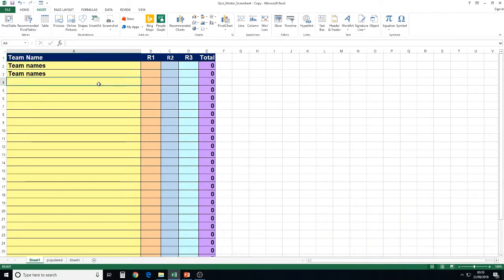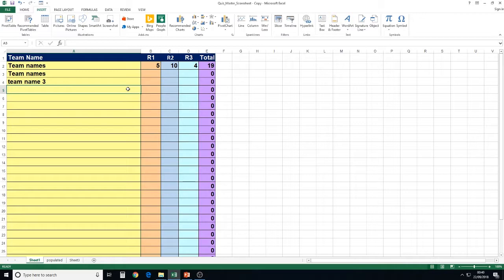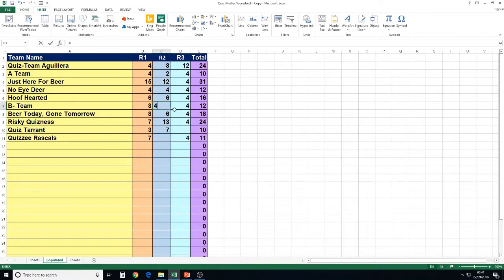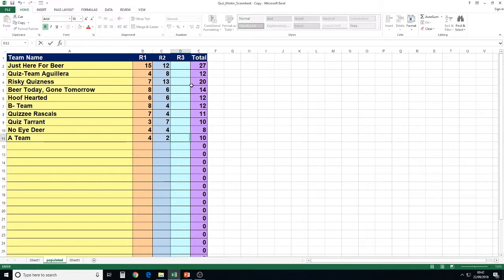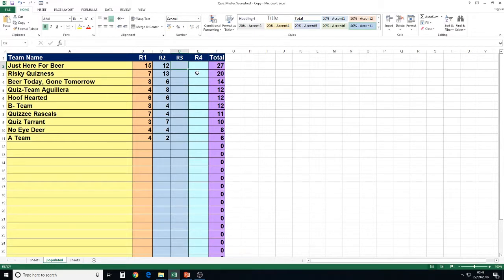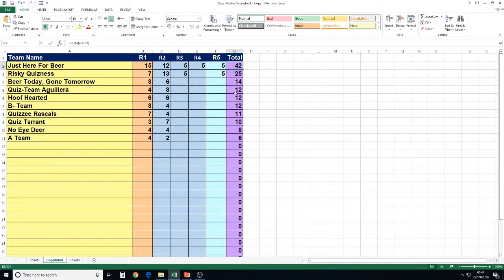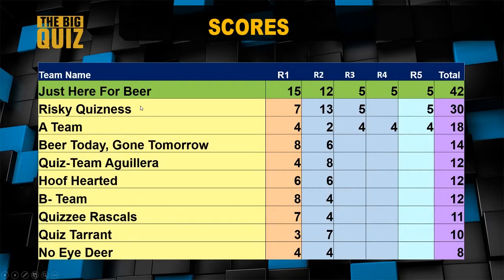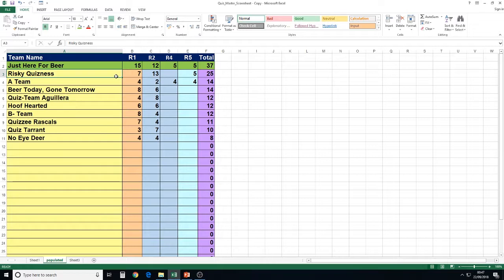Quiz Night Score Board Demo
and can be downloaded from there.